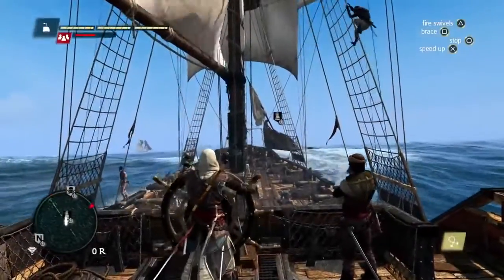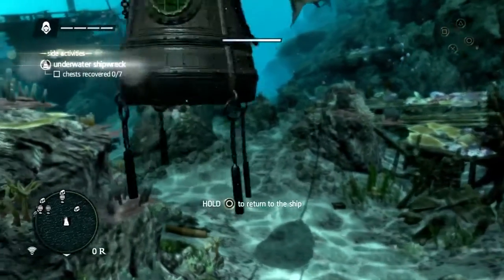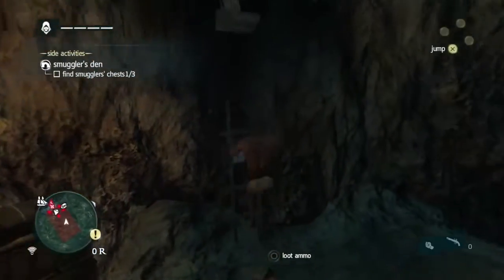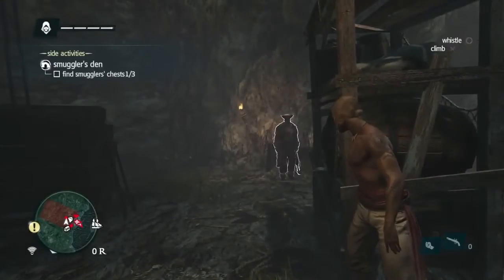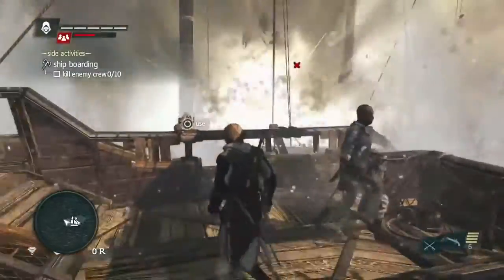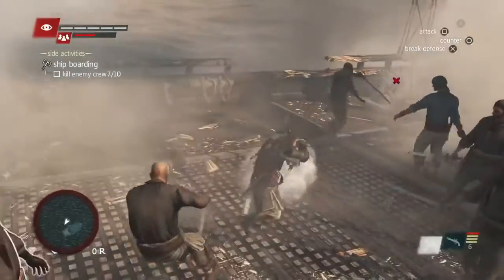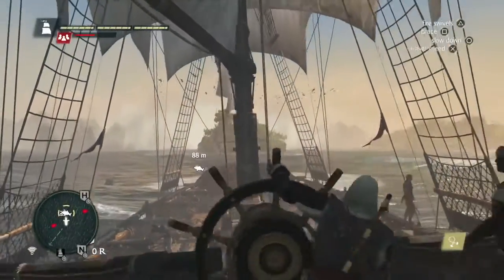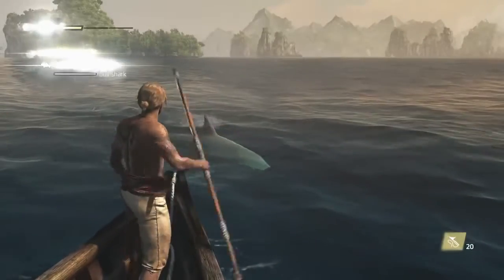ASSASSIN'S CREED Black Flag 4 Shark Attack !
PS4   ASSASSIN'S CREED 4 Shark Attack !

Assassin's Creed IV: Black Flag is an upcoming historical action-adventure open world video game being developed by Ubisoft Montreal and published by Ubisoft. It is the sixth major installment in the Assassin's Creed series, a sequel to 2012's Assassin's Creed III modern story and a prequel to its historical storyline.
It is scheduled to be released on Playstation 3 and Xbox 360, worldwide, on October 29, 2013. PlayStation 4 and Xbox One versions are also in development, and the game has been announced as a launch title for both consoles. The Wii U version of the game was delayed until November 22, 2013 in Europe. A Microsoft Windows version was announced for release on October 29, 2013, but has since been delayed "a few weeks", and will now release on November 19, 2013 in North America and November 22, 2013 in Europe